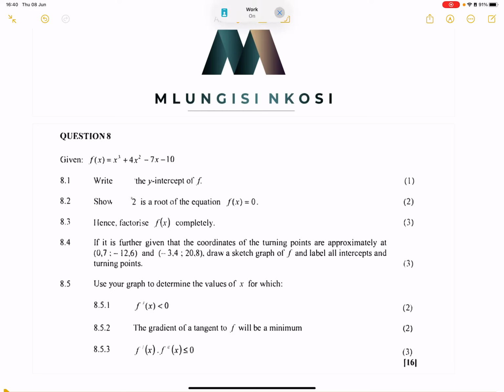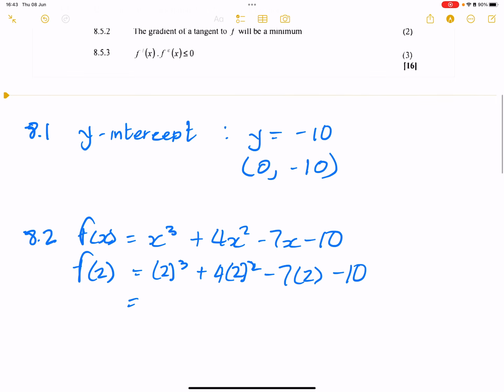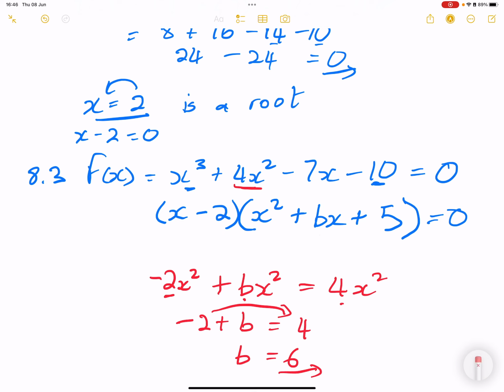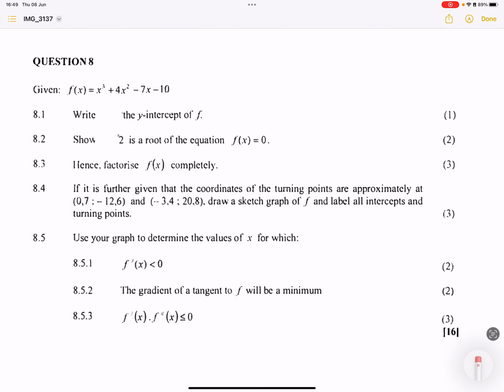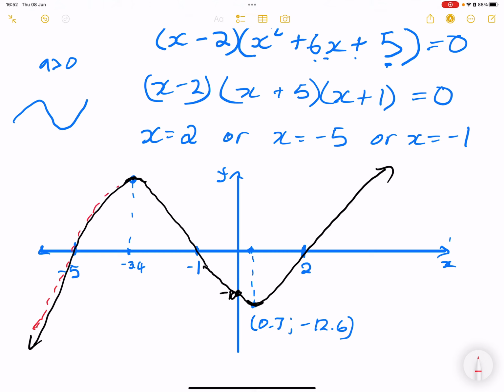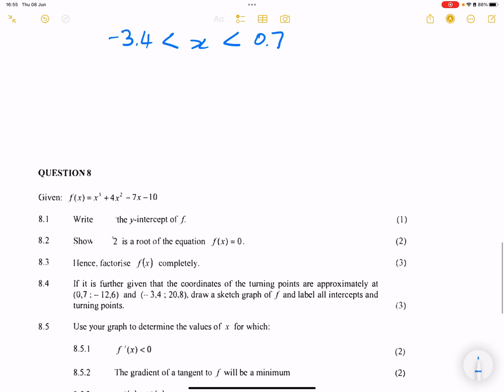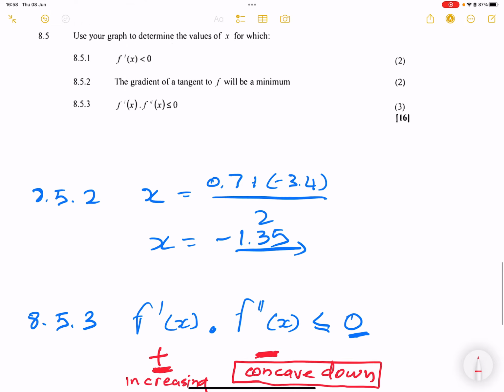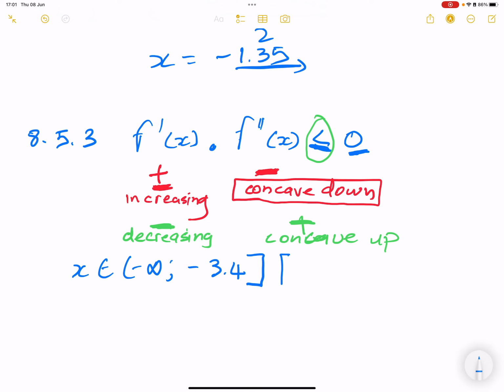Grade 12- Revision | Cubic Function | Calculus | May 2023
Memo DBE May 2023